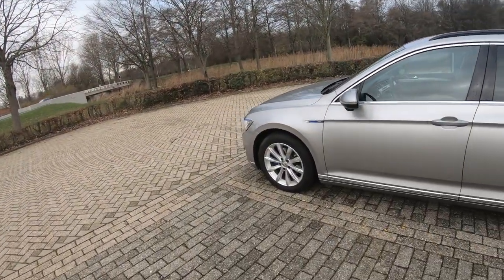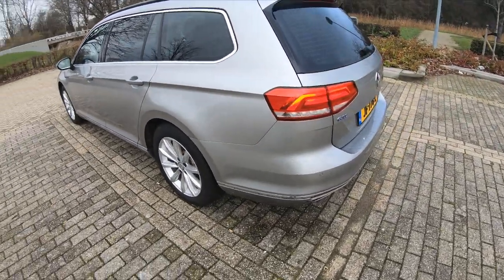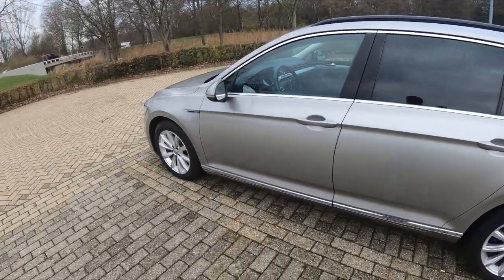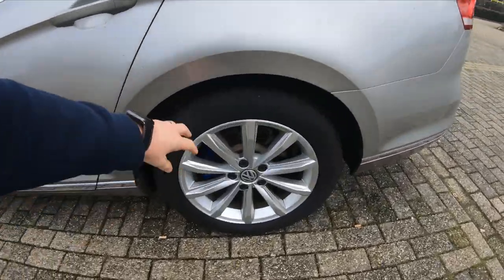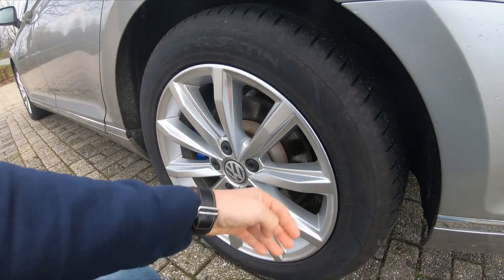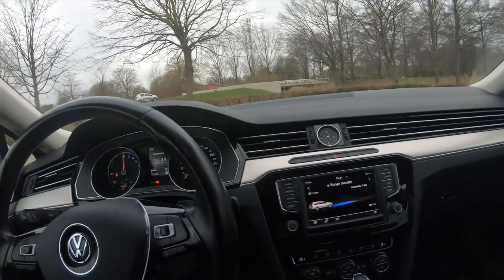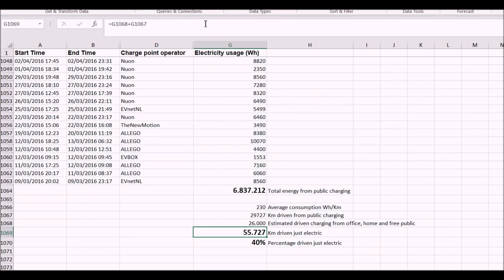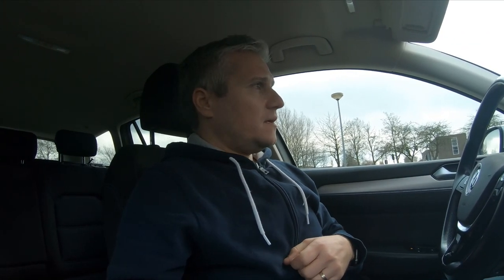Volkswagen Passat GTE PHEV - five years driving experience and charging data (part1)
I hope you will find this video interesting if you are looking to get a second hand similar car. If you would like to know more about battery degradation, concerns about not enough power and costs, I hope this video provides some answers based on my own experience. Wait for the second part of the video where I'm talking about charging habits.
As a teaser, at the end of the video you will notice a Tesla Model 3, 2021 model (yes with chrome delete, heat pump, revised central console and more) for which I plan to shoot some videos soon.

Hammer it a lot (most on on German highways, note the average speed for the distance driven)

FYI: VW part number for battery pack is 3Q0915590E

P.S.: This is my first video on YouTube :)

Enjoy and stay active in comments!